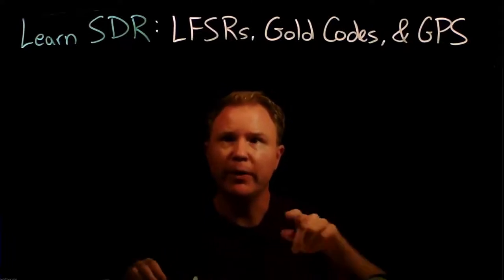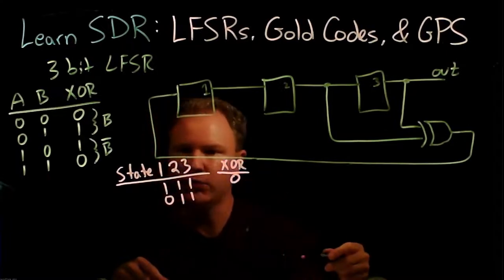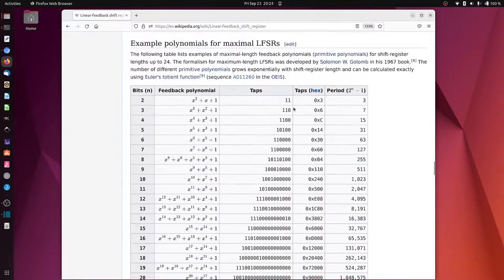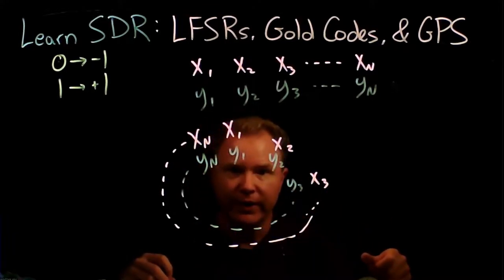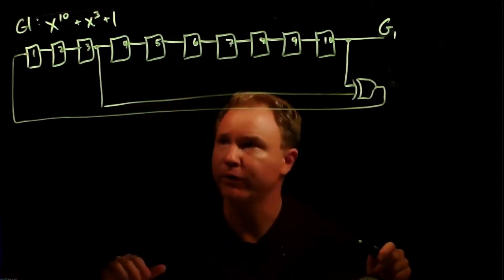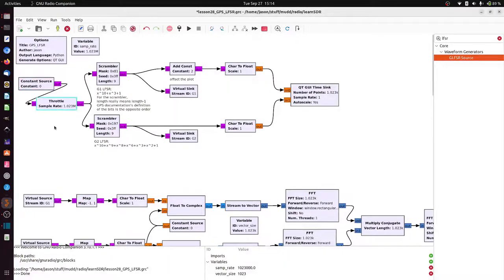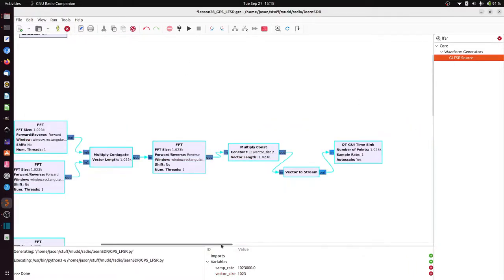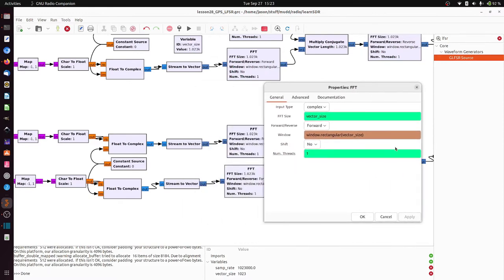Learn SDR 21: Linear Feedback Shift Registers (LFSR)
Pseudo-random numbers generated by a Linear Feedback Shift Registers (LFSRs) are useful in communications and are required-knowledge to see GPS transmissions.

--- Learn SDR with Professor Jason Gallicchio